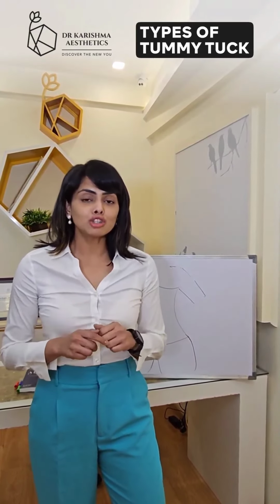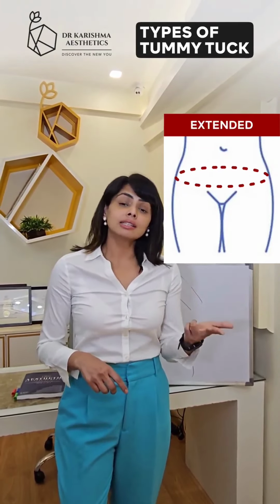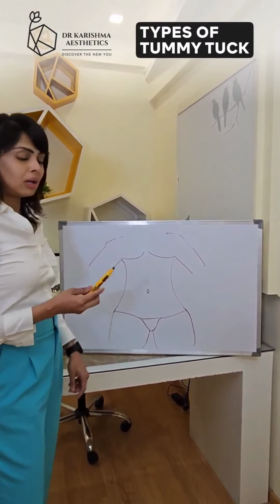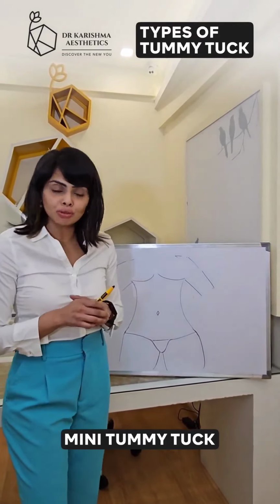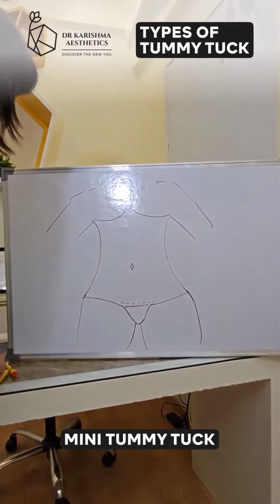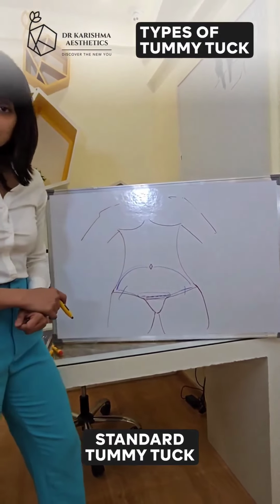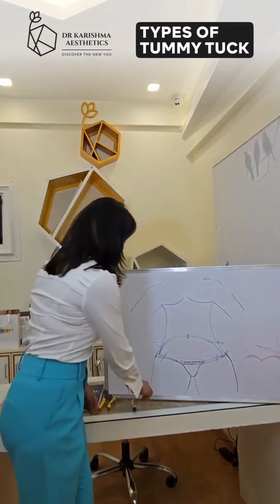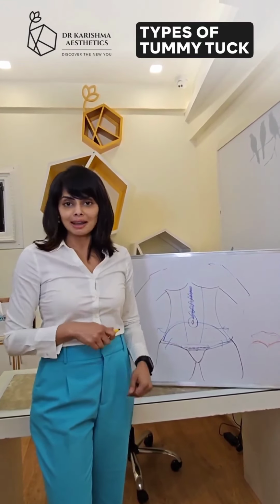Know more about different types of Tummy Tuck | Dr. Karishma Aesthetics | Bengaluru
Did you know there are 4 types of tummy tuck procedures?
- Mini Tummy Tuck
- Standard Tummy Tuck
- Extended Tummy Tuck
- Belt Lipectomy

Know more about the nuances of tummy tuck procedures with Dr. Karishma Kagodu. Watch the video to know more!

To know more about treatments get in touch

Come see us: #941​​​​, 11th Main Rd, HAL 2nd Stage, Appareddipalya, Indiranagar, Bengaluru, Karnataka 560008

Avail Treatments at our new branch at Kinder Hospitals Bangalore in Whitefield - @kinderhospitalsbangalore